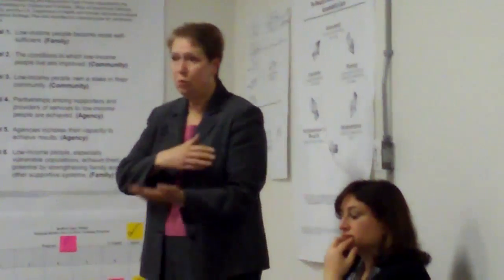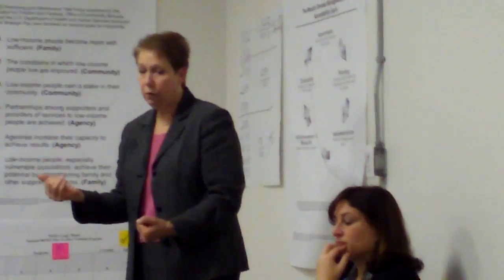Housing Foreclosure Informational Forum @ CAA (Part 3)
Representatives from CHFA, Judicial Mediation, a counseling agency, HUD and Fannie Mae discuss how community members could navigate their way through their housing issues